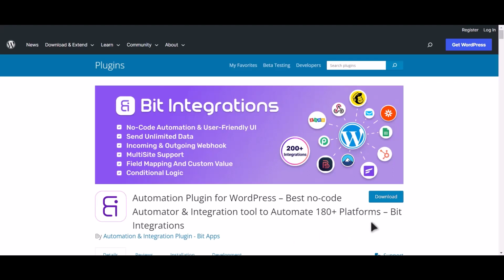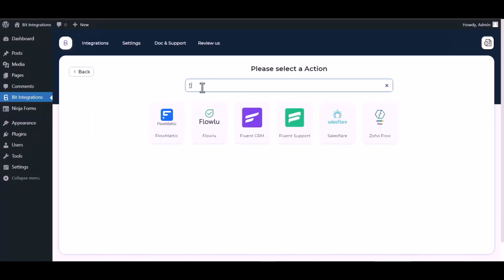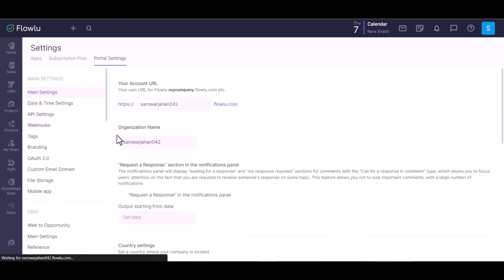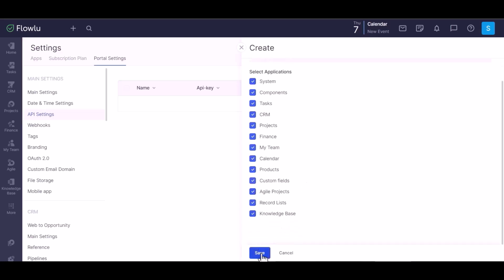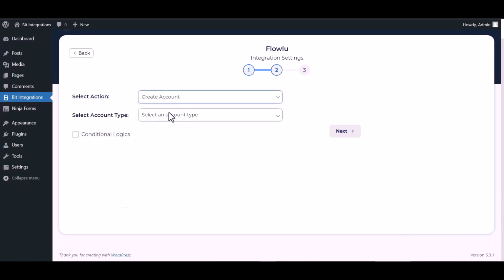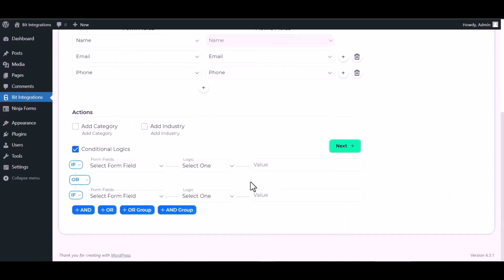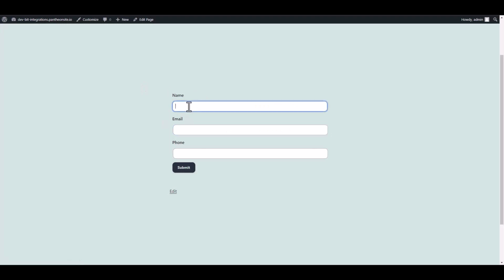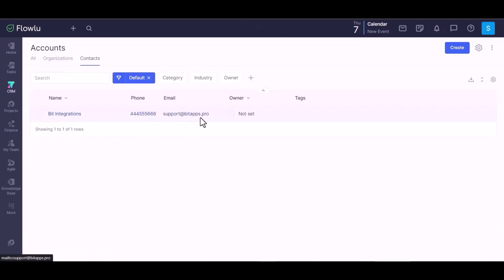Integrating Bit Form with Flowlu | Step-by-Step Tutorial | Bit Integrations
🔗 Dive into our comprehensive tutorial to streamline your appointment scheduling! Learn how to seamlessly integrate Bit Form with Flowlu using the Bit Integrations WordPress plugin. Bid farewell to scheduling hassles and welcome automated workflows for efficient appointment management.

Key Highlights:
✅ Step-by-step guide for integrating Bit Form with Flowlu using Bit Integrations for WordPress.
✅ Enhance your workflow with seamless appointment synchronization between Bit Form and Flowlu.